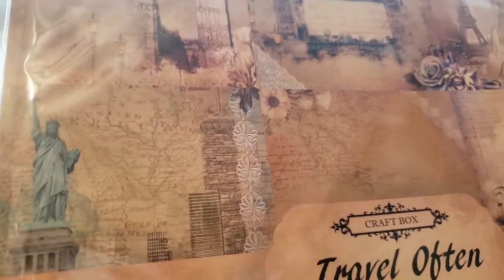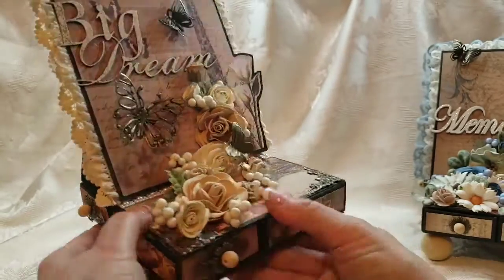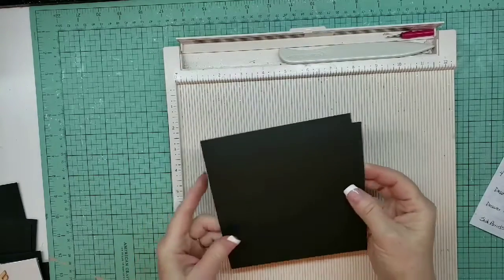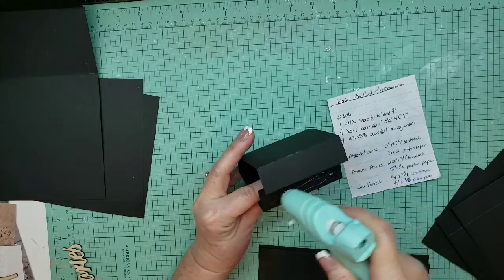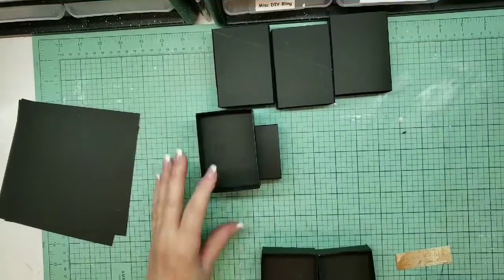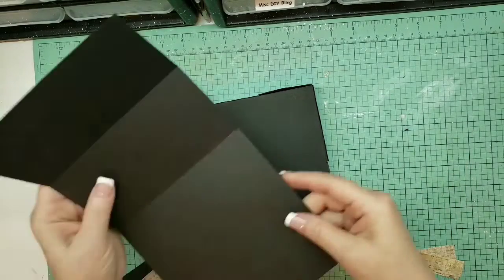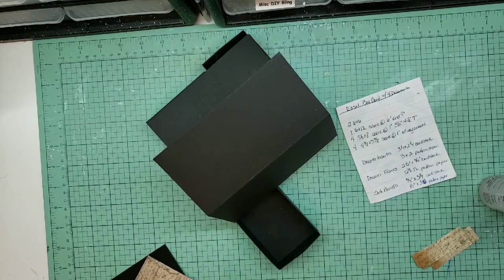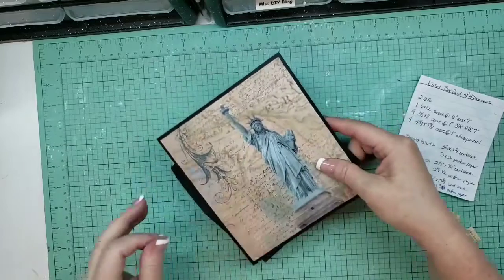Eiffel Tower and Statue of Liberty Easel Trinket Box for Craftbox DT BONUS Tutorial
Papers are designed EXCLUSIVELY for Craft Box!!!
Subsribe to see more craft videos and to see projects using these amazing goodies!

Ebay Sales ebay sales
Etsy Sales